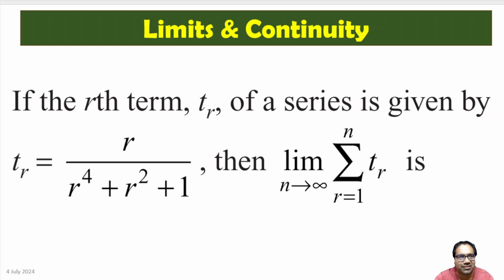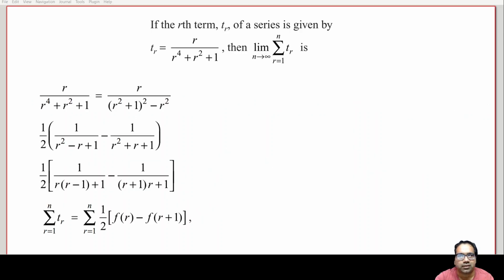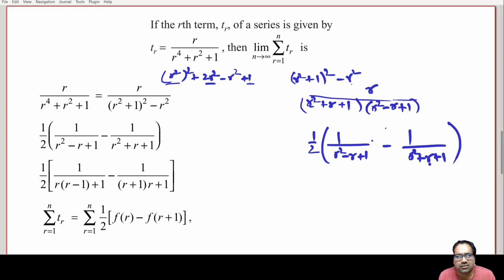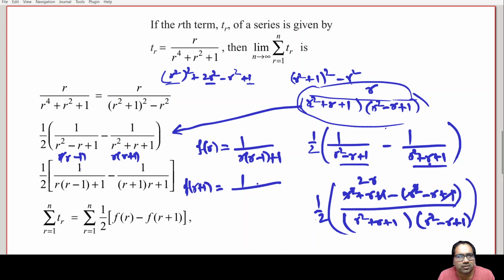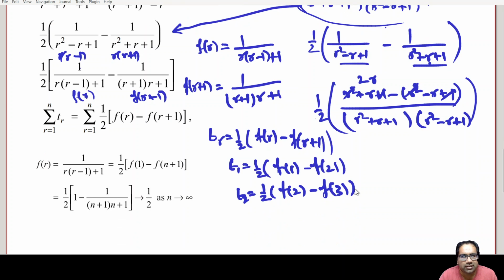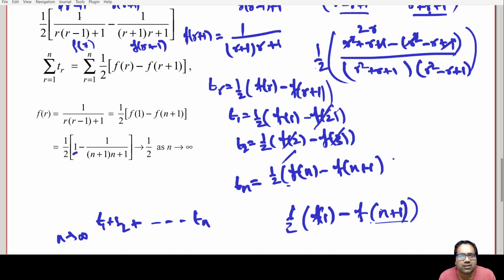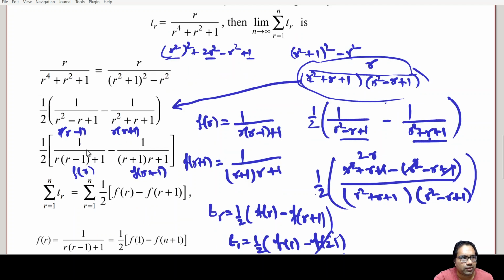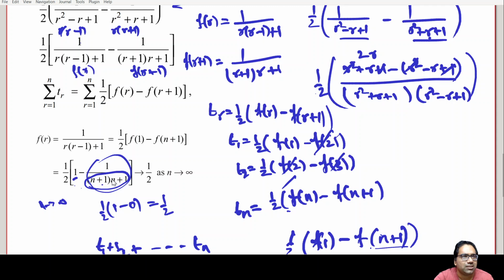🌸Limit with telescoping series, sum to infinity, Important maths questions for IIT JEE